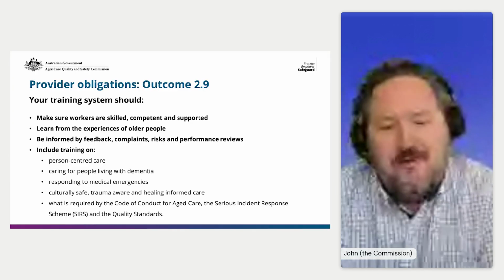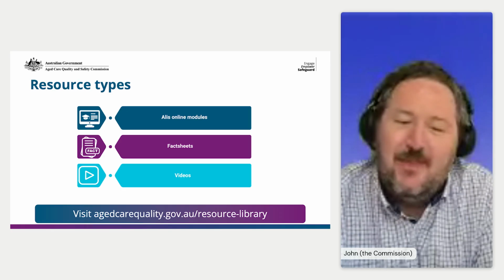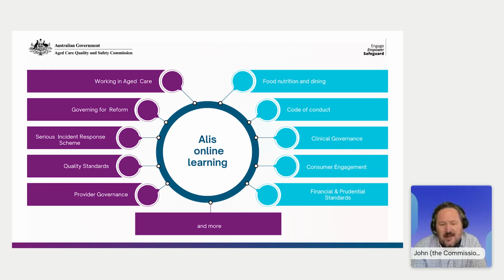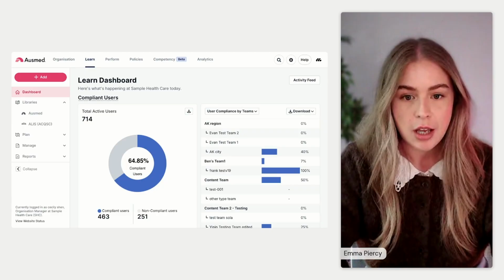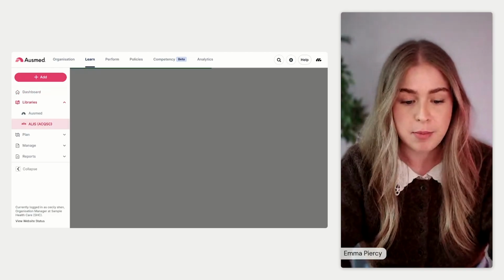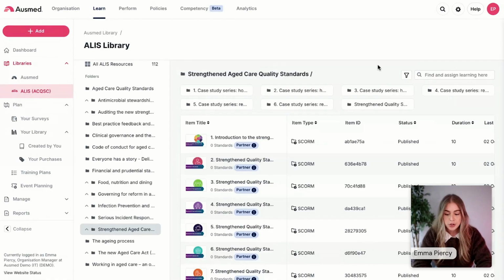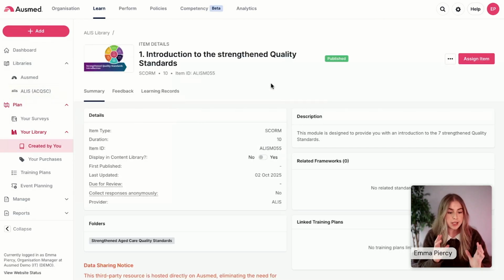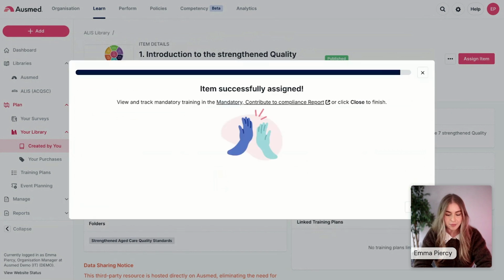Accessing Alis on the Ausmed LMS | Webinar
Discover what’s inside the Alis modules and learn how to access, manage, and deliver them through the Ausmed LMS.

In this short webinar with the Commission and Ausmed, you'll discover:
• What is included in the Alis modules?
• What are the themes of the content?
• Why these resources?
• Who is eligible and how approvals work
• Demo of the integration inside the LMS
• Step-by-step guide to gaining access

Live Demo Included:
Emma Piercy from Ausmed will walk you through a live demo of gaining access to and using the Alis modules on Ausmed.

Who Should Join:
• L&D Managers
• HR and Operations Managers
• Quality & Compliance Coordinators
• Leaders preparing for the Strengthened Standards